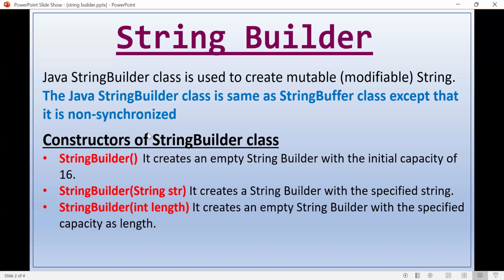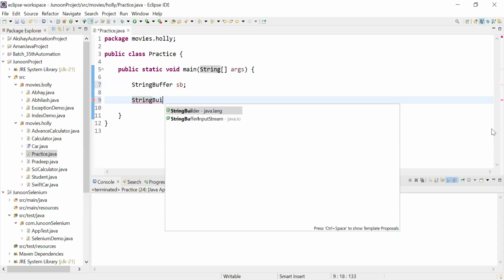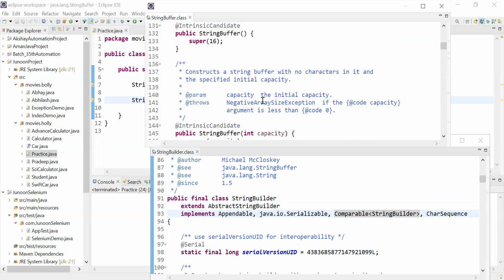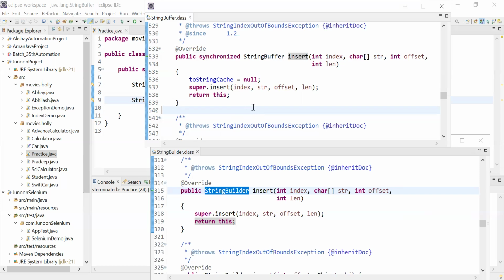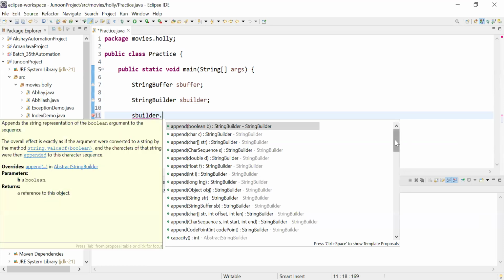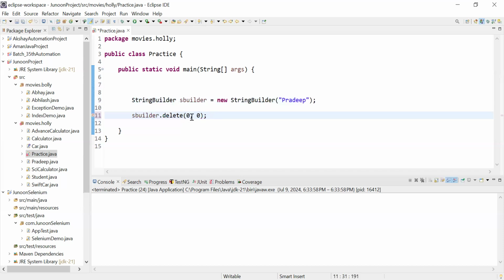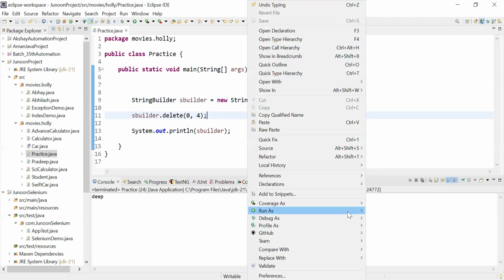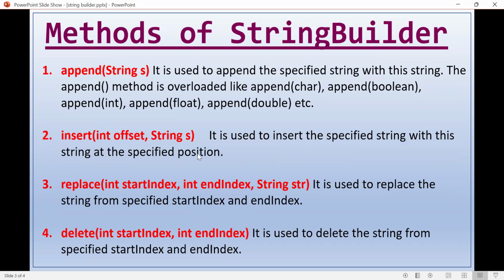String Builder In Java | Pradeep Nailwal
String Builder In Java